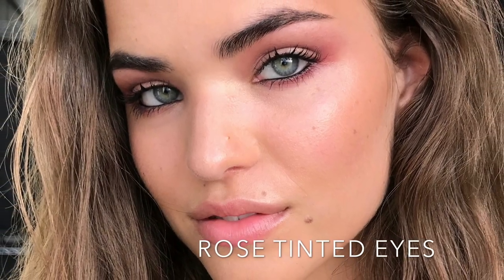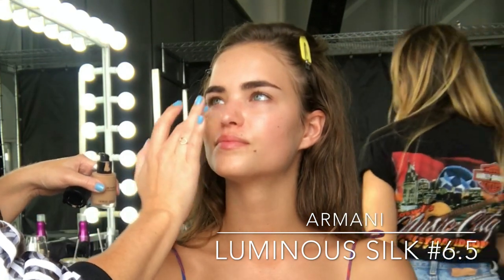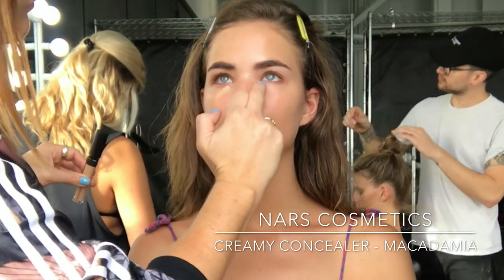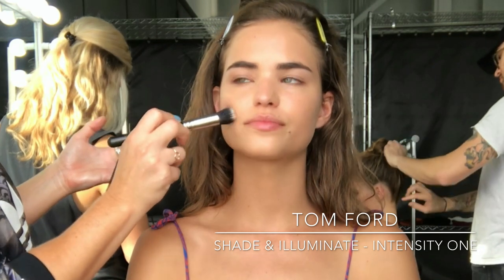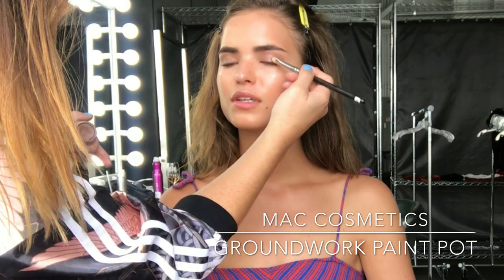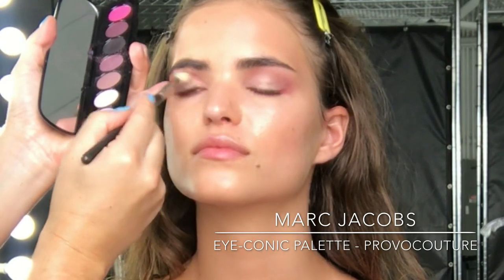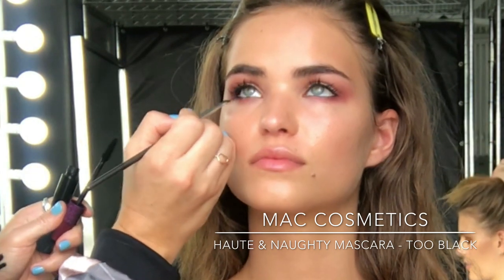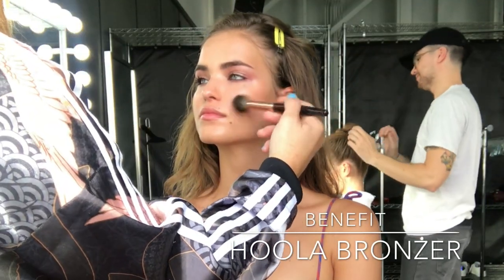ROBIN HOLZKEN - ROSE TINTED EYE MODEL MAKEUP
Loved creating this rose tinted eye on the gorgeous Robin while shooting at Pier 59 Studios in NYC.

More updates via my Instagram @tobimakeup

Thanks to my gorgeous model Robin - Instagram @robinmarjolein

Products below

Koh Gen Do Cleansing Water
Mac Fix + Spray
Embrolisse Moisturiser
Laura Mercier Radiance Primer
Glossier Balm Dot Com
Armani Luminous Silk Foundation - #6.5
Nars Creamy Concealer - Macadamia
Tom Ford Shade & Illuminate - Intensity 1
Nars Clear Brow Gel
Mac Cosmetics Paint Pot - Groundwork
Anastasia Beverly Hills Palette - Love Letters
Marc Jacobs Beauty - Provocouture Palette
Mac Cosmetics Kohl Liner - Feline
Mac Cosmetics Haute & Naughty Too Black Mascara
Nars Illuminator - Orgasm